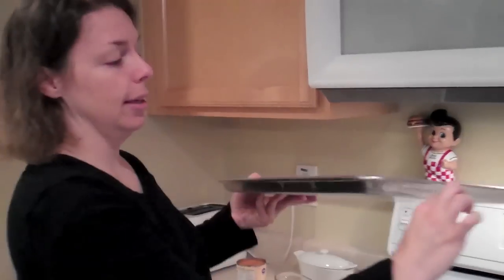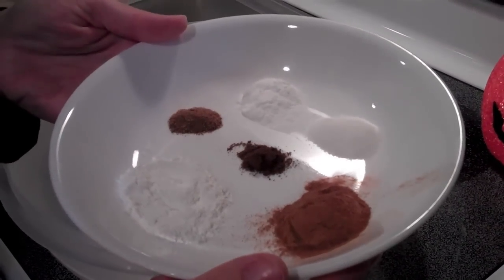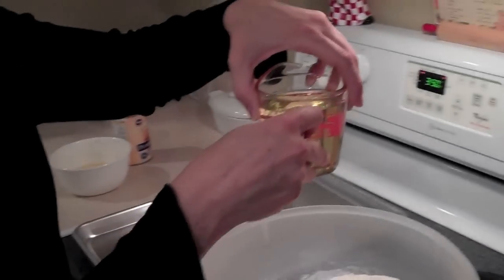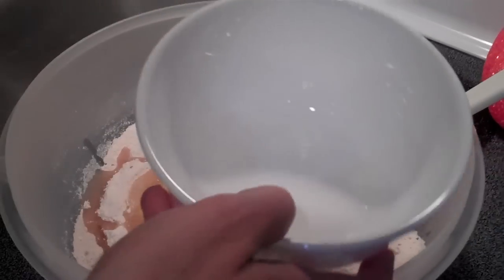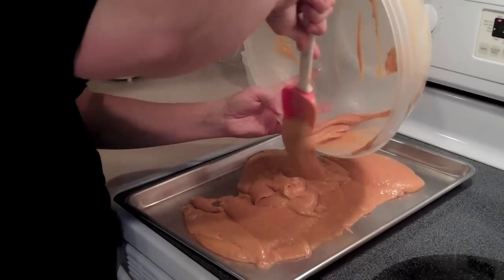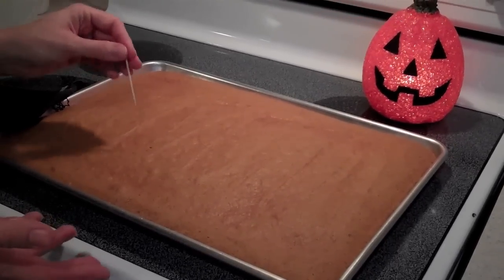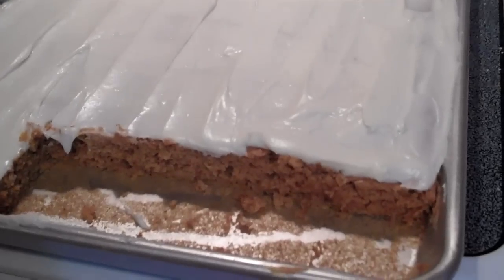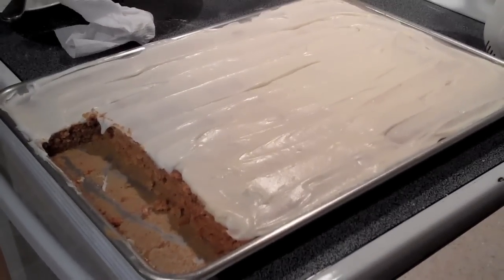PUMPKIN BARS -FANTASTIC!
A delicious and easy recipe for Pumpkin Bars, perfect for fall. Seriously. these are so good! If you like Pumpkin- then this is a must have recipe!